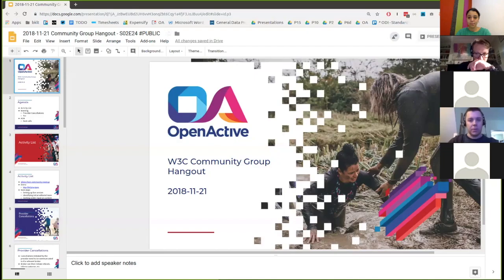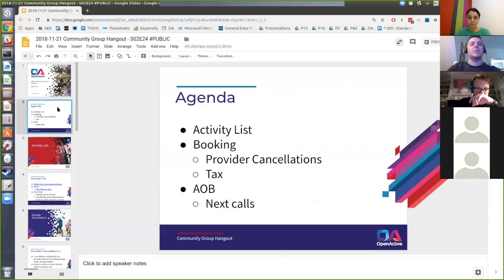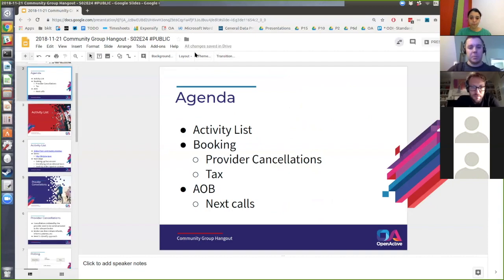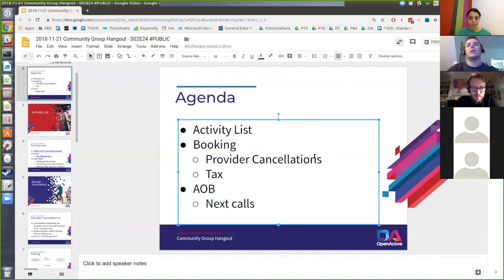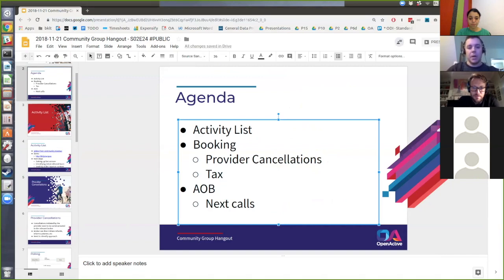OpenActive W3C Community Group Meeting / 2018-11-21